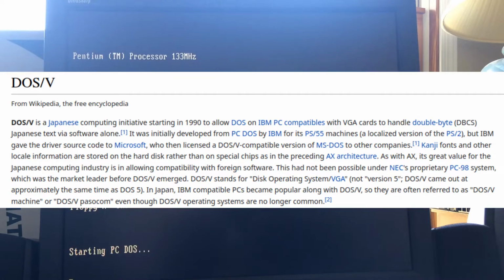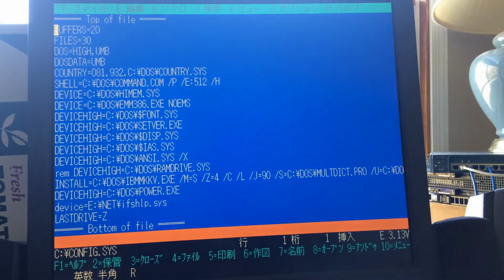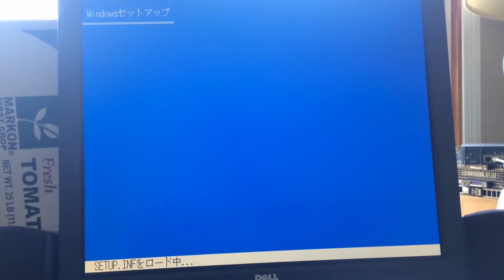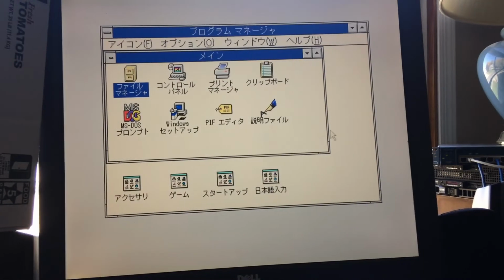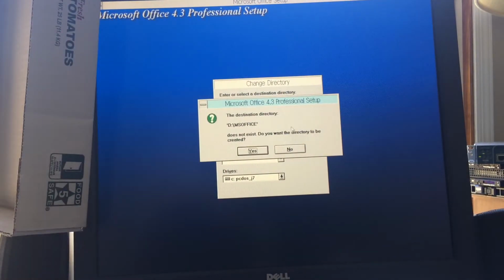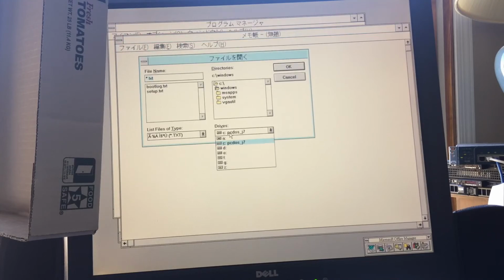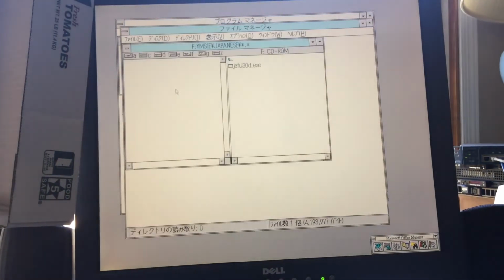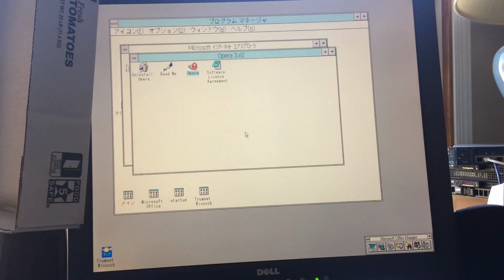Adventures in DOS/V + JPN Windows 3.1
A little while ago a friend of mine suggested i try out DOS/V and japanese Windows 3.1

so heres a video of installing both, and putting Windows 3.1 on the internet without the Windows for Workgroups package